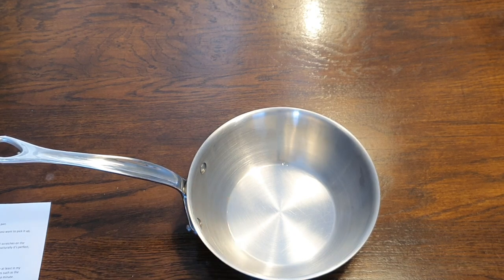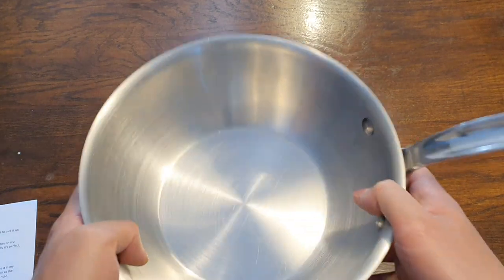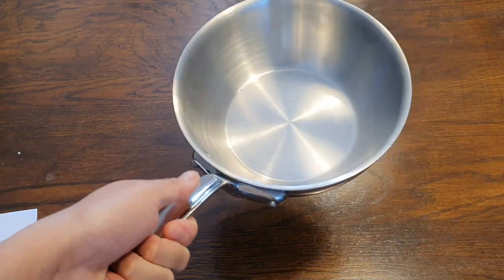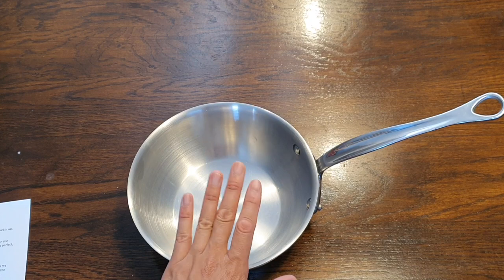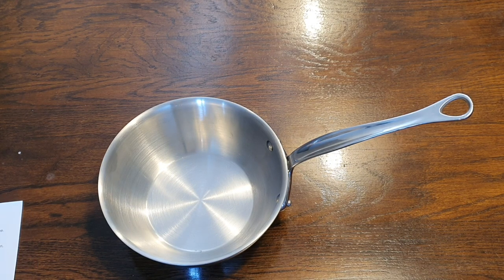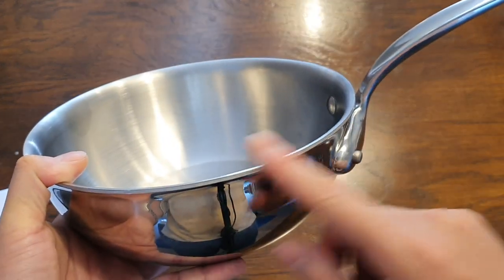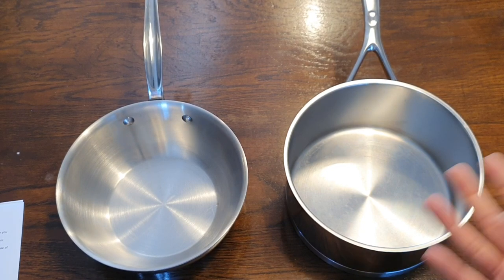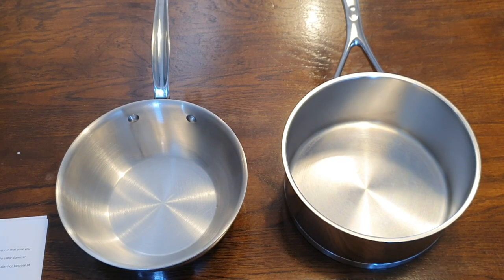A Quick Look - Mauviel m'Cook 20cm Saucier (Conical Sauce Pan)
In this video we take a quick look at this beautifully crafted piece from Mauviel, a m'Cook 20cm 2L Saucier (aka Conical Sauce Pan).

Chapters
00:00 Introduction and Look Around the Pan
03:05 Specifications
04:35 Dislikes
06:12 Quick Comparison with Demeyere Atlantis 20cm Sauce Pan